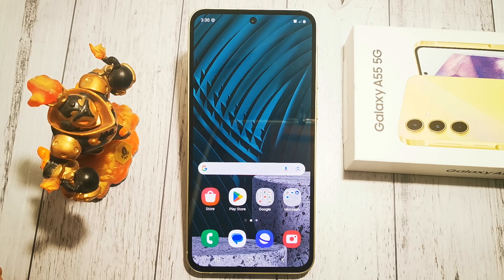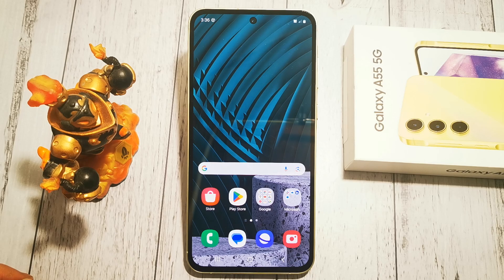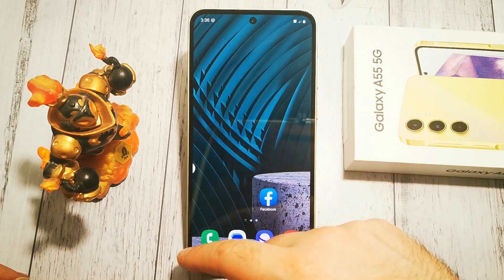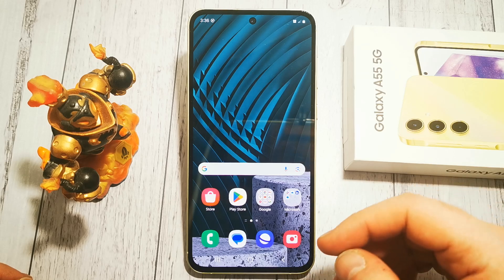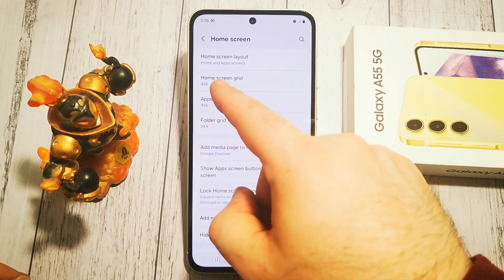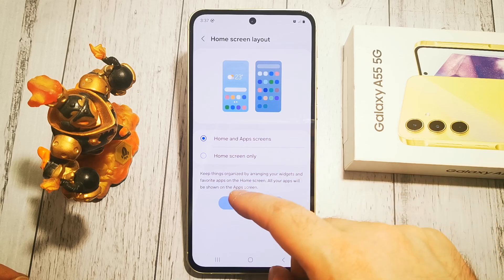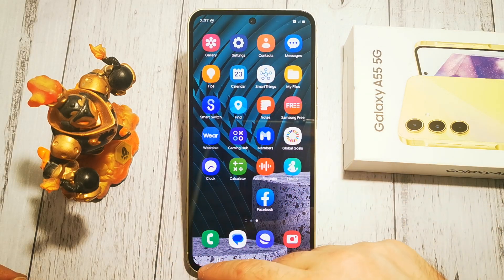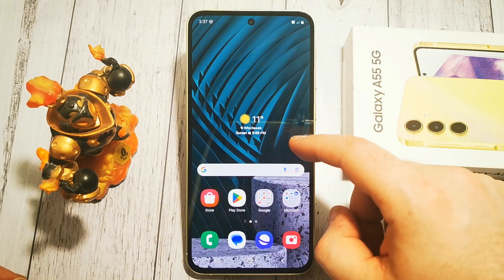🏠 How to Turn On Home Screen Only Mode on Samsung Galaxy A55 📱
🔑 If you prefer having all your apps directly on the home screen without a separate App Screen (App Drawer), you can enable Home Screen Only Mode on your Samsung Galaxy A55. Here’s how to do it!

Steps to Turn On Home Screen Only Mode on Samsung Galaxy A55:
Enable Home Screen Only Layout:
Open Settings on your Samsung Galaxy A55.
Tap on Home screen.
Select Home screen layout.
Choose Home screen only (instead of "Home and Apps screens").
Tap Apply to save the changes.
What Happens After Enabling Home Screen Only Mode?
All installed apps will be displayed directly on the home screen.
Swiping up for the App Drawer will no longer be available.
You can organize apps into folders to keep your home screen tidy.
Important Notes:
✅ No App Drawer Needed: All apps remain visible on the home screen for quick access.
✅ Easier Navigation: Ideal for users who prefer a simple, one-screen experience.
✅ Switch Back Anytime: If you want to re-enable the App Screen, go to Settings → Home screen → Home and Apps screens.

🔑 Now you know how to enable Home Screen Only Mode on your Samsung Galaxy A55 for a more streamlined experience!